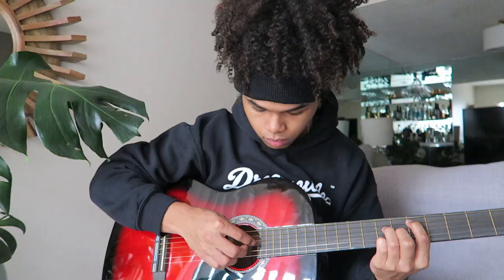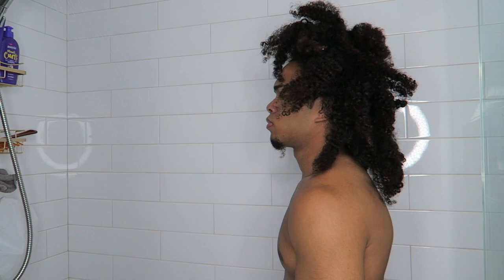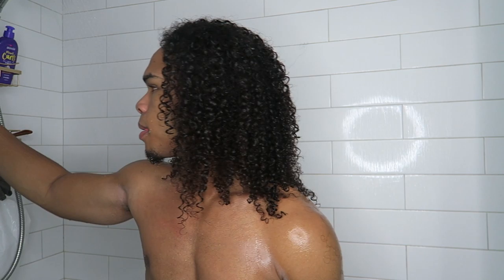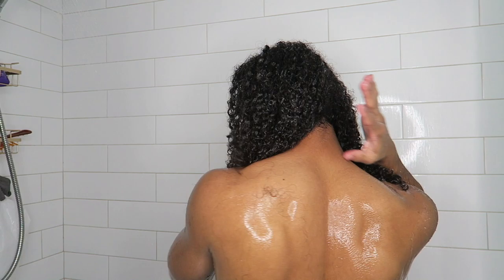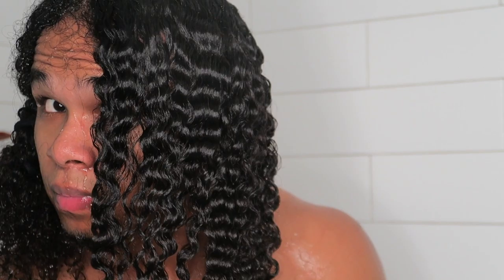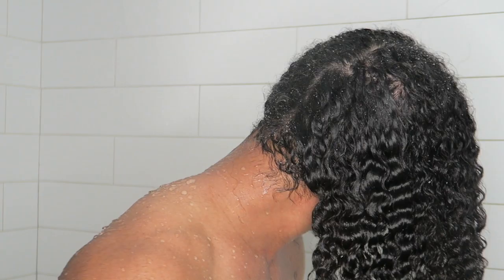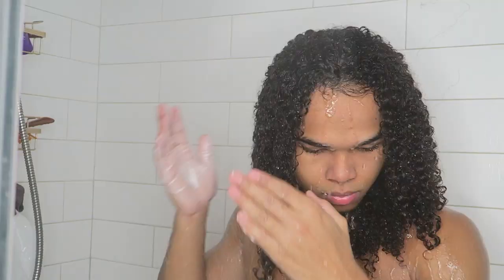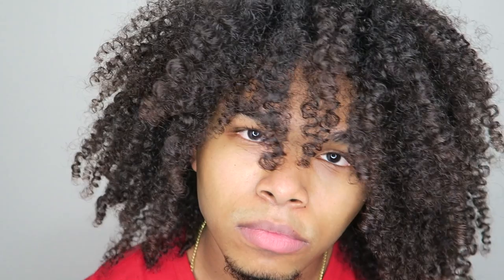The SILKY SMOOTH Hair Routine w/Tangle Teezer! (AMAZING!)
I was pretty curious to see how the Tangle Teezer would work on my hair and I was pleasantly surprised.